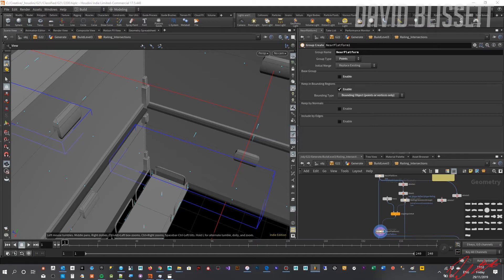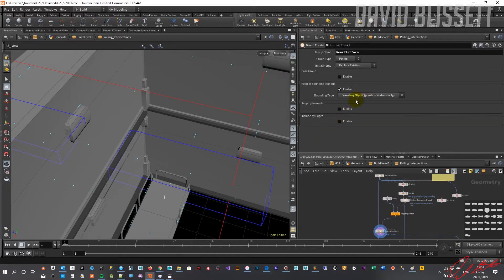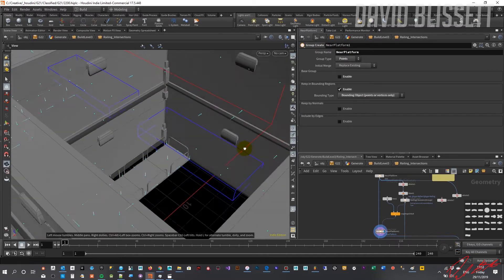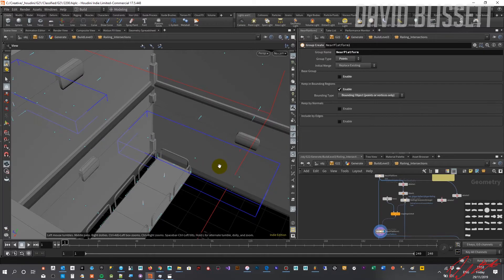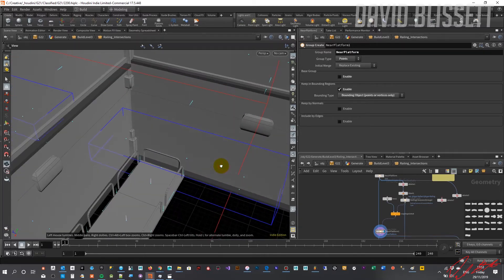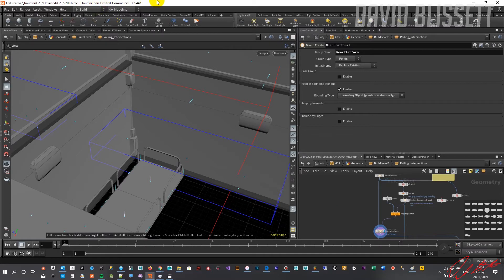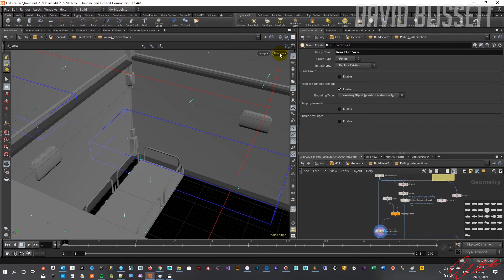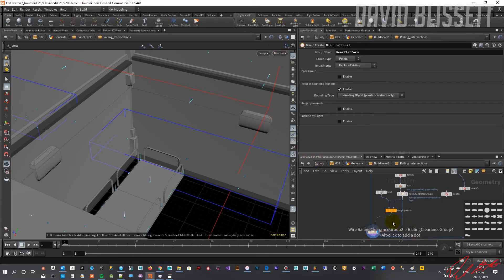Houdini Engine - Group Create - Bounding Box Function Not Selecting Points - Fix!!!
I recently experienced a scenario using Houdini 17.5.448, where by the Bounding Box Selection was not highlighting the points that were clearly being isolated.

The Support Team at SideFX where able to provide a workaround which helped resolved this issue (in record time!!!).

This video details the required fix.